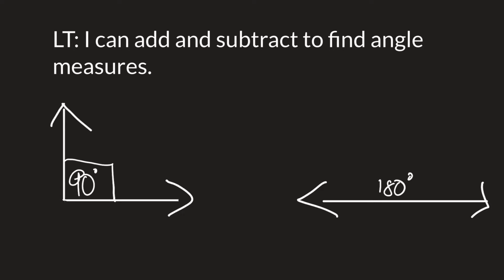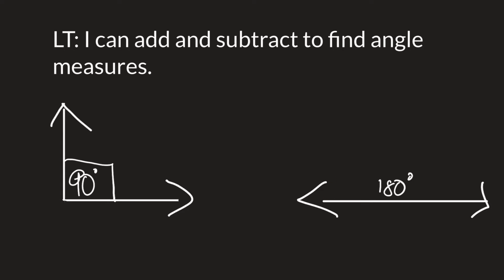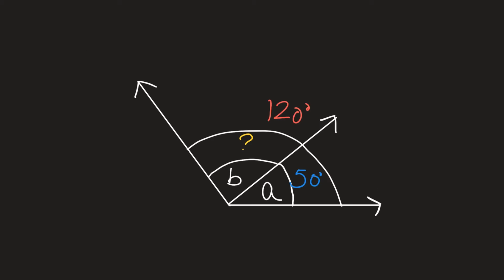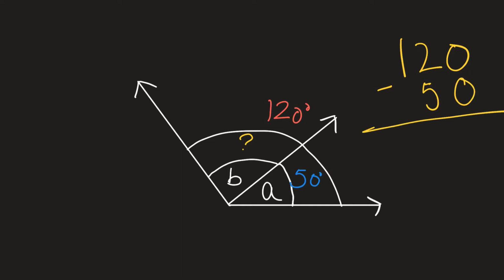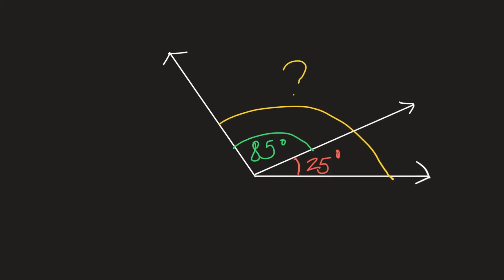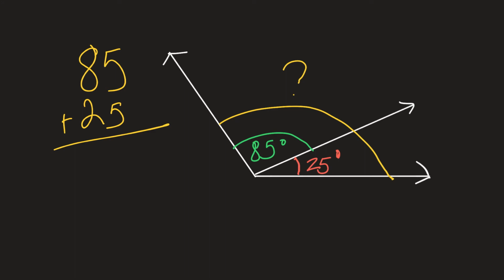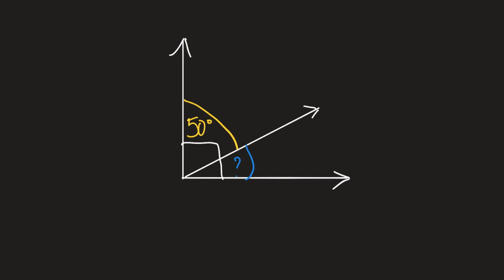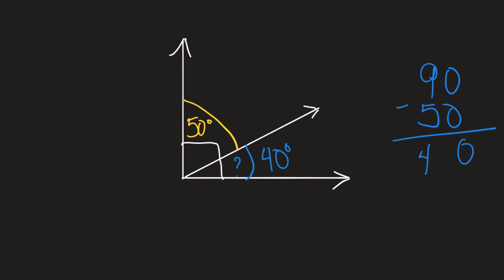Adding and Subtracting Angle Measures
Quick review of adding and subtracting to find missing angle measures.